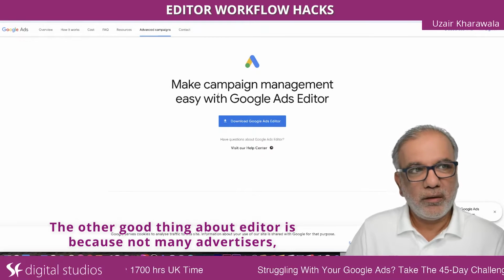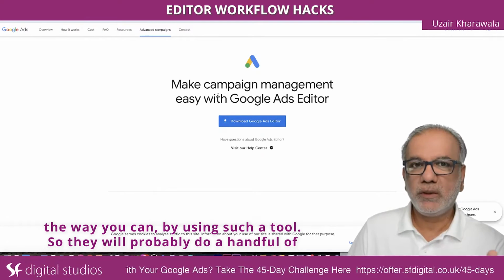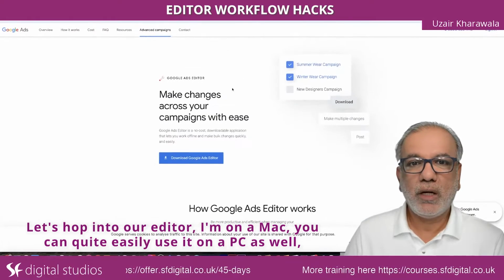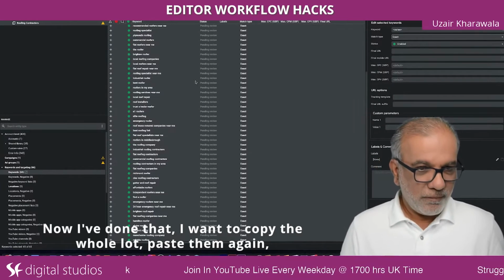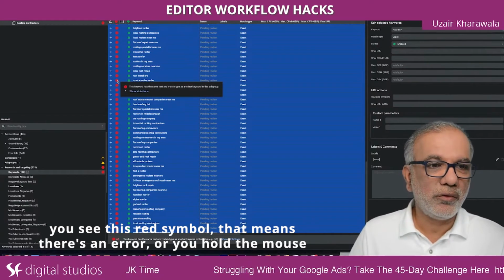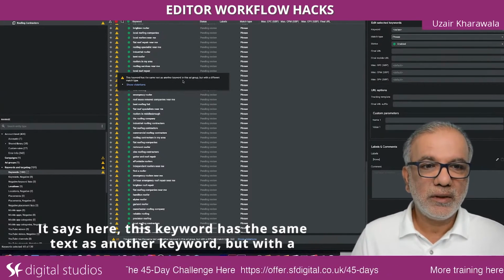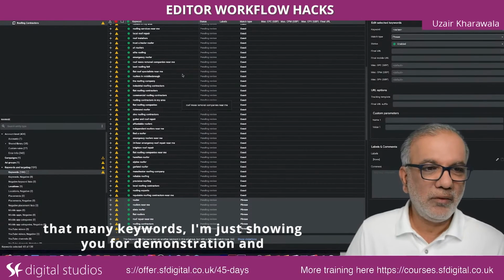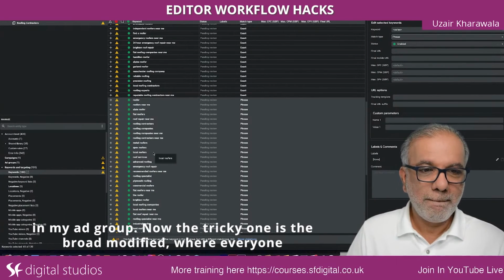Google Ads Editor Tutorial | How To Use Google Ads Editor | Google AdWords Editor Workflow Hacks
In this Google Ads tutorial, we share one of Google's best-kept secrets - Google Ads editor and how it can drastically save you time on your Google Ads management workflow.

Free Resources